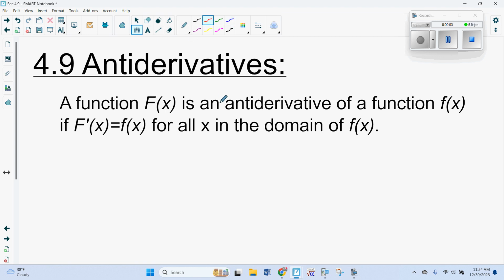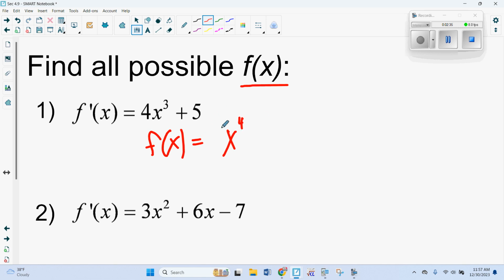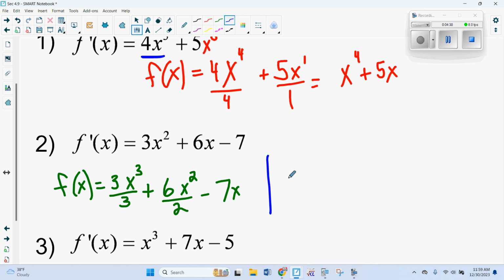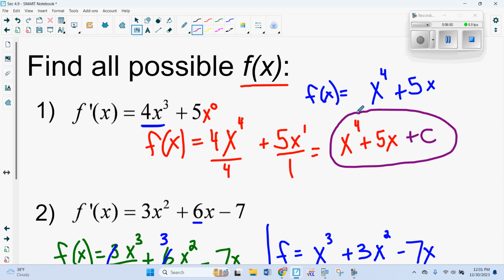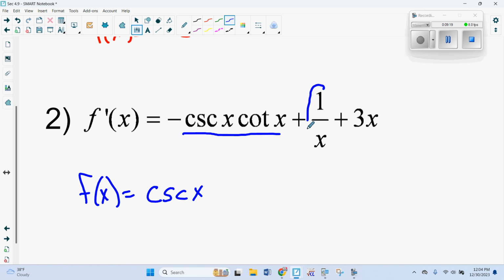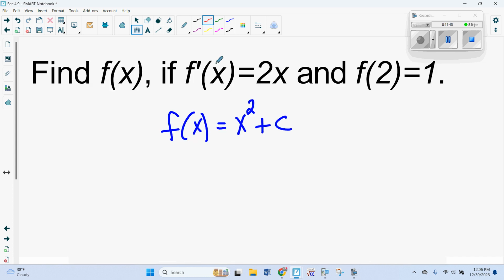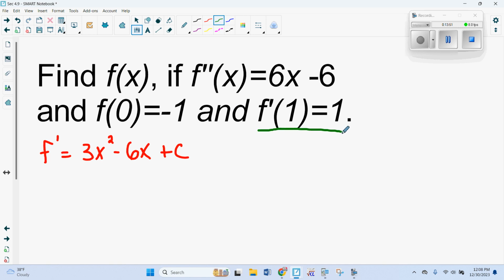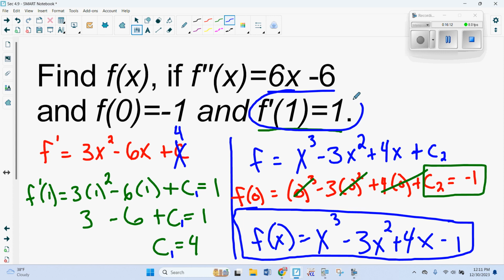Sec 4.9 Antiderivatives